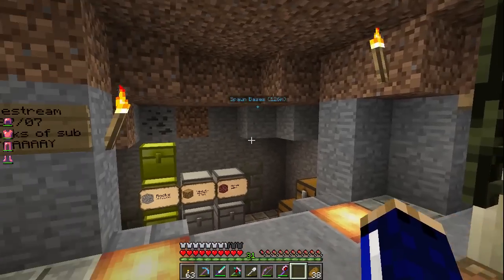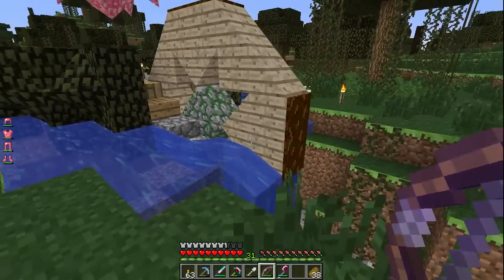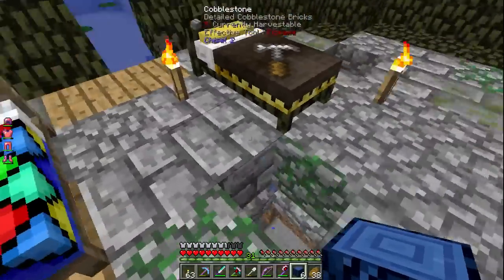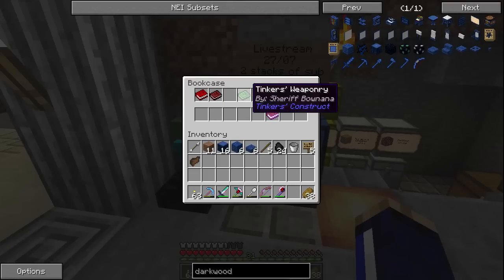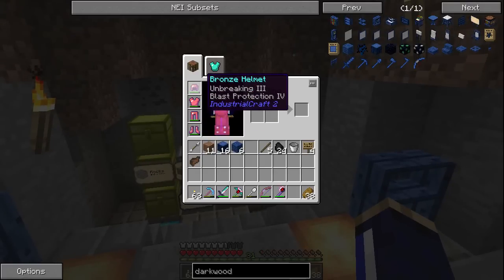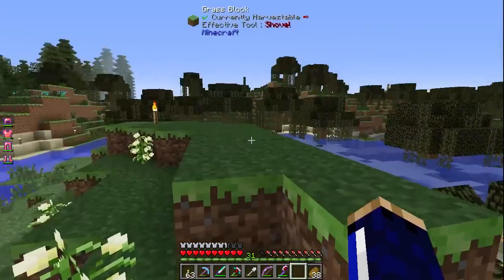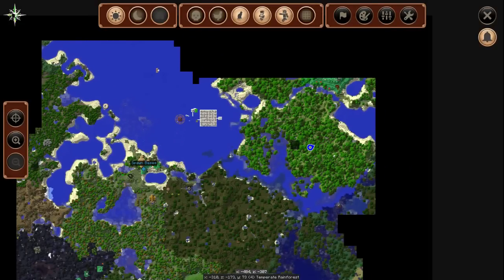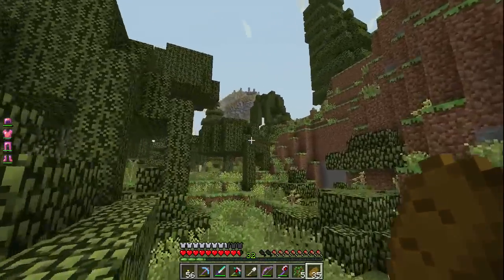Playing the Game - Decidedly Neapolitan (Ep.10)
I've made a bit of progress since the last video! After showing a few changes around the base, I head out into the world to do some exploration.

Decidedly Neapolitan is a Minecraft modpack created by bRanN of Decidedly Vanilla, available from the Technic Launcher. The pack is a mixture of technical mods such as IndustrialCraft, Railcraft, and Tinker's Construct, along with fantasy-themed mods like Thaumcraft, and world-enhancing mods including Natura and Biomes O' Plenty.